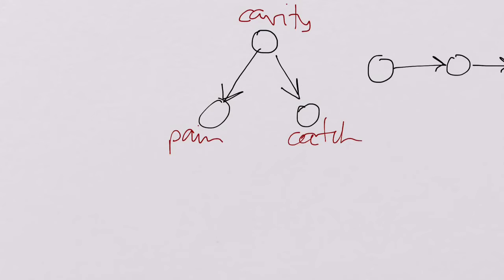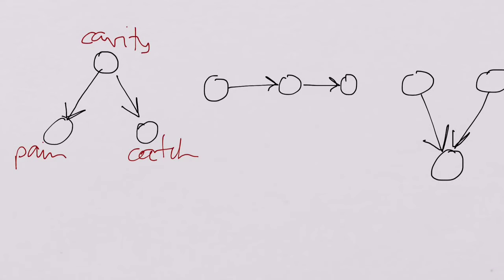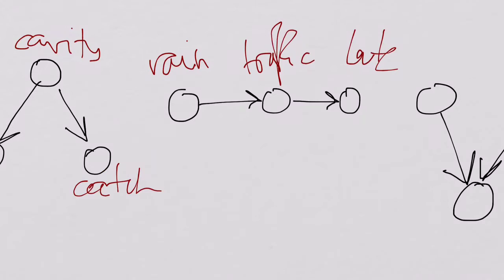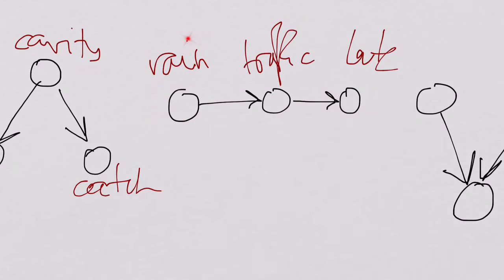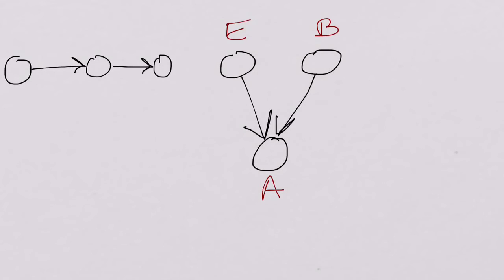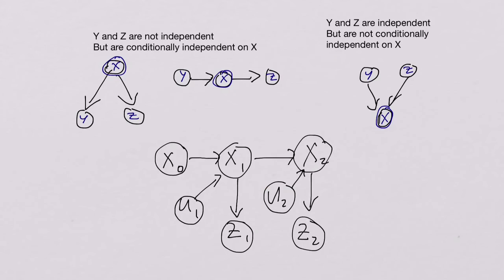Bayes Net Triads and robot control